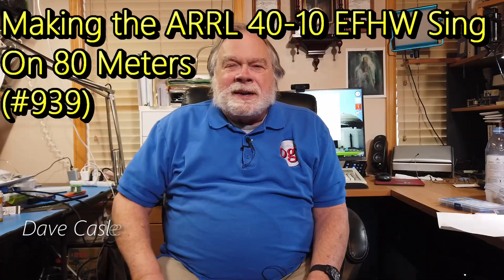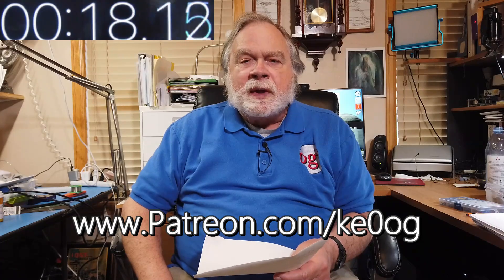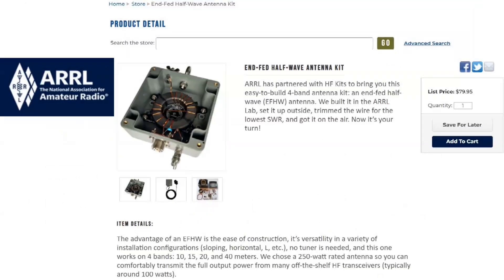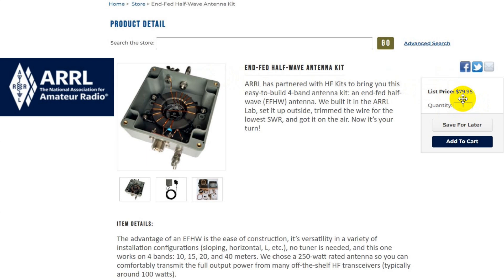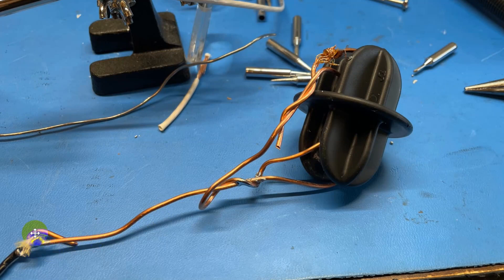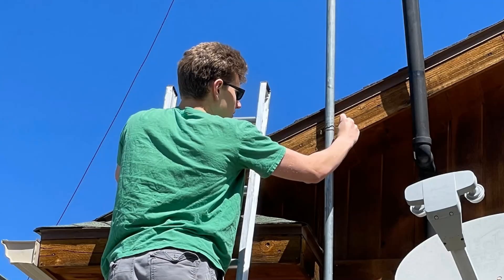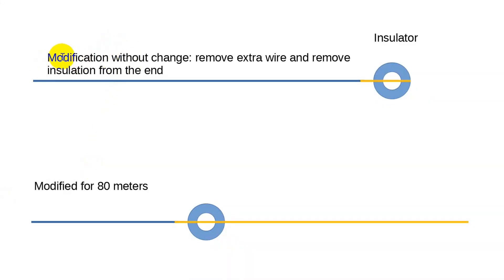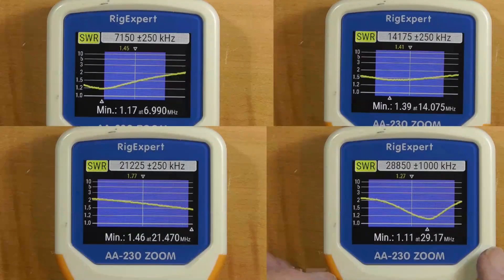Making The ARRL 40-10 EFHW Sing on 80 Meters (#939)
I'm going to Extend the ARRL 40-10 EFHW Balun. In a previous video I built and set up the balun. Watch to Learn more about this intresting balun.